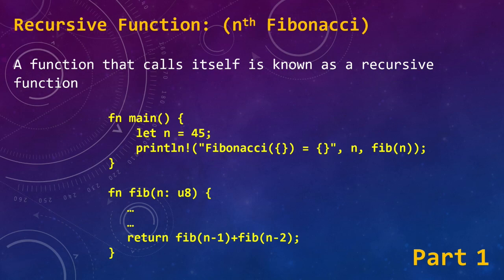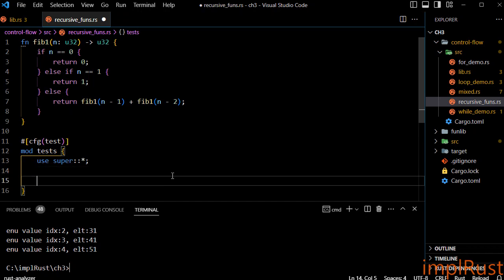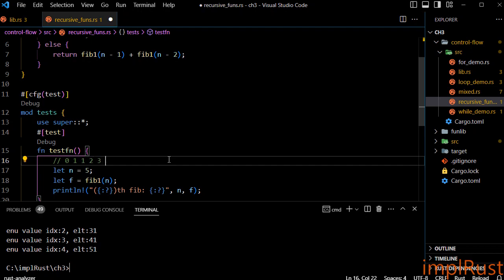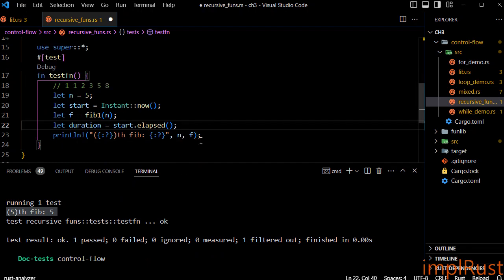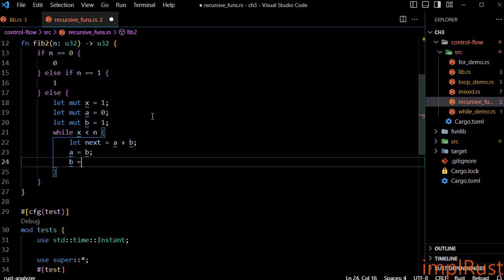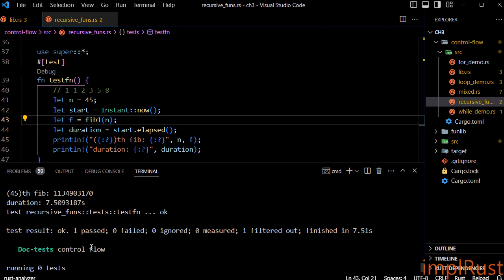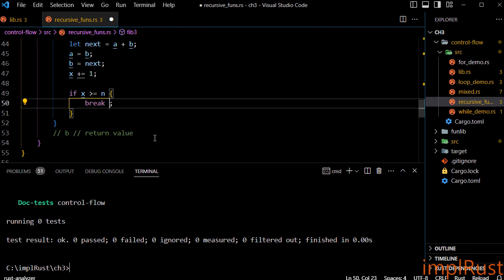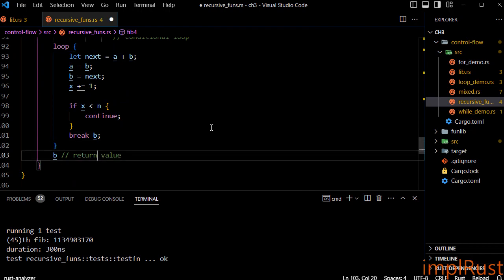ch3 p23.1 - recursive functions in rust - find nth Fibonacci number - by implRust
recursive functions in rust,
find nth Fibonacci number